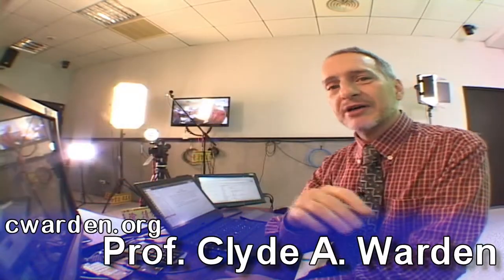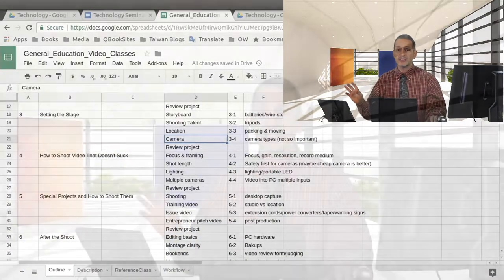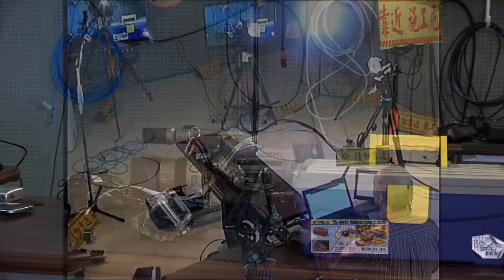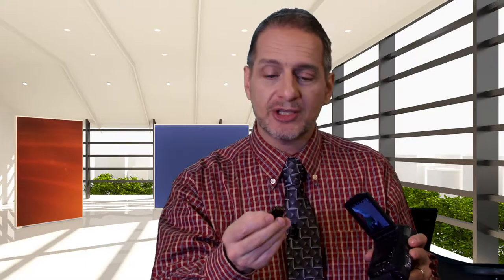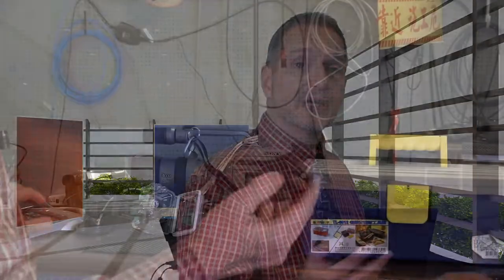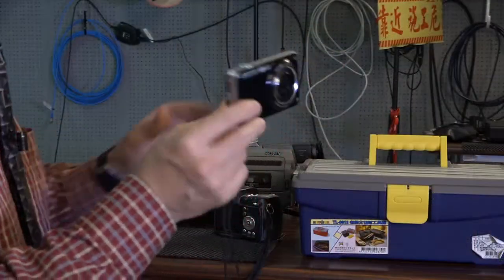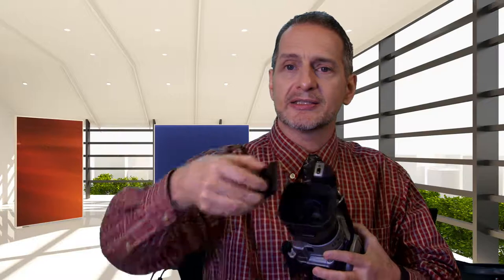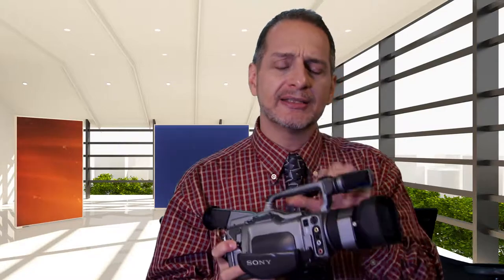notBadVideo lectures unit 3-4